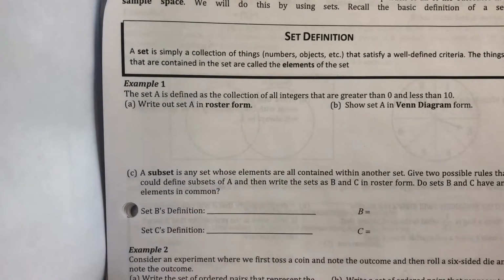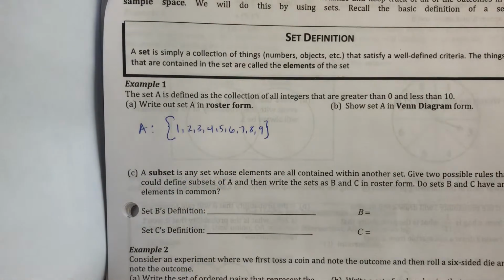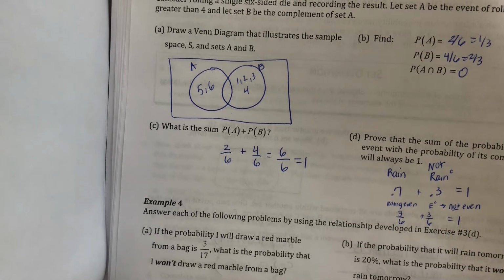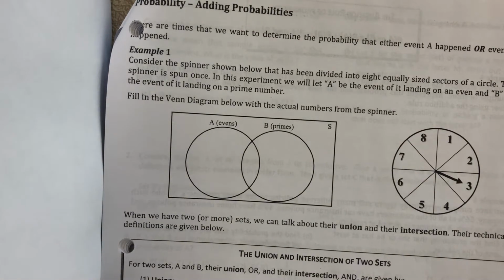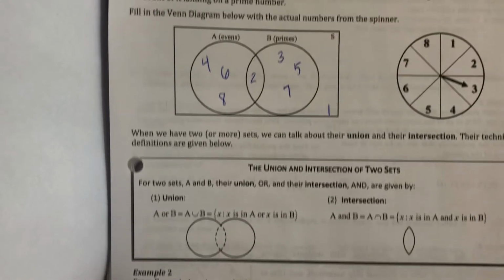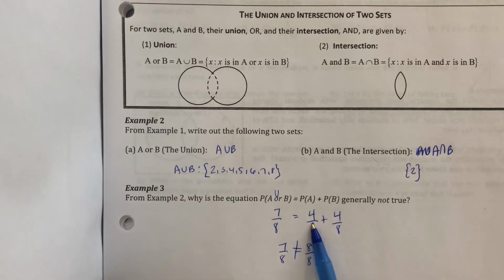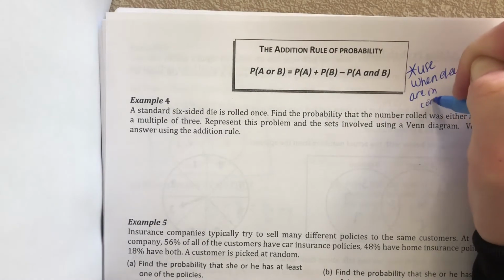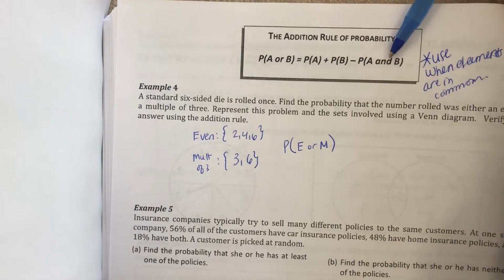March 23, 2020